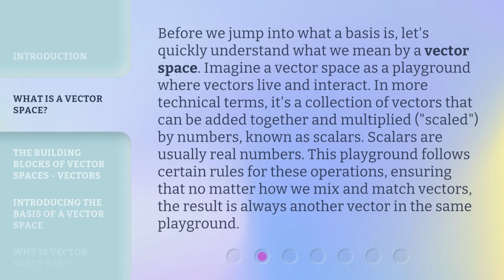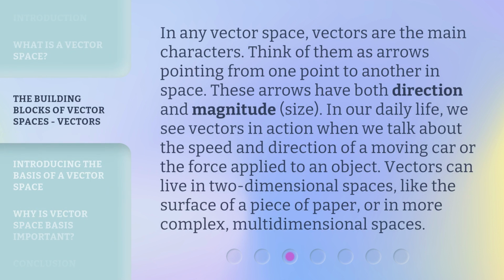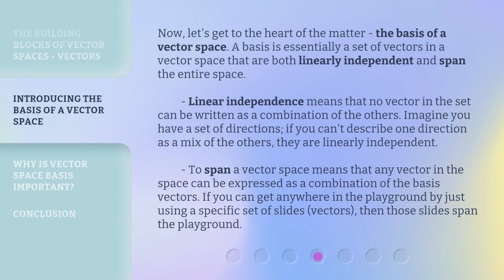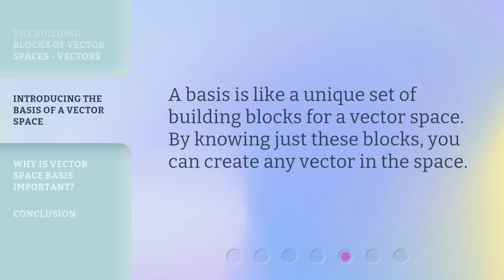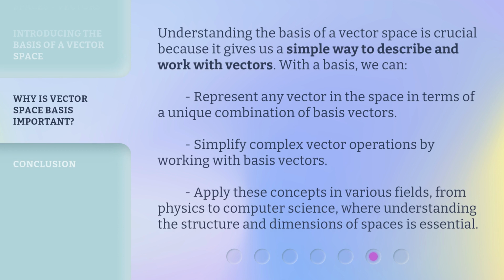Understanding Vector Space Basis: A Simple Guide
Demystifying Vector Space Basis: An Easy-to-Follow Guide • Unlock the secrets of vector space basis with this straightforward and engaging guide. Learn the fundamental concepts and gain a solid understanding of how vectors form the building blocks of mathematical spaces.

00:00 • Introduction - Understanding Vector Space Basis: A Simple Guide
00:43 • What is a Vector Space?
01:21 • The Building Blocks of Vector Spaces - Vectors
01:56 • Introducing the Basis of a Vector Space
02:55 • Why is Vector Space Basis Important?